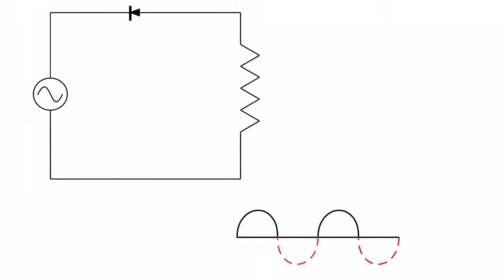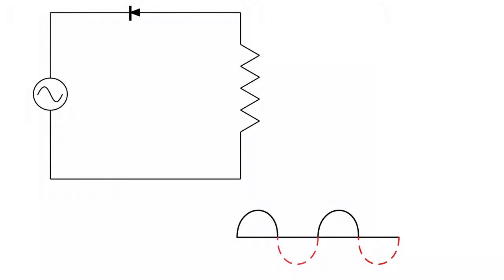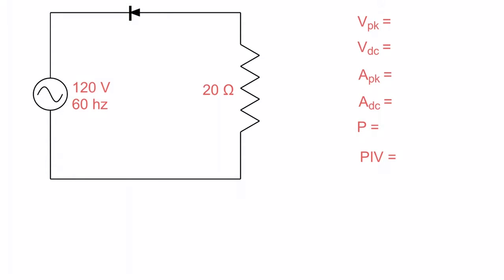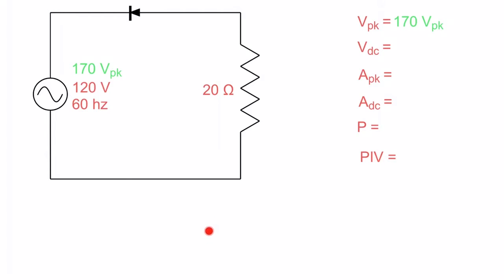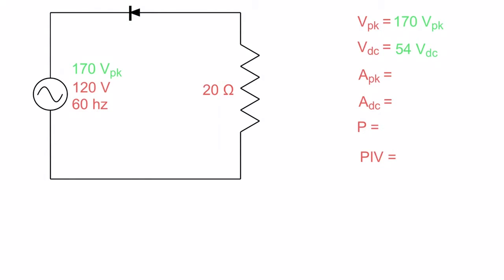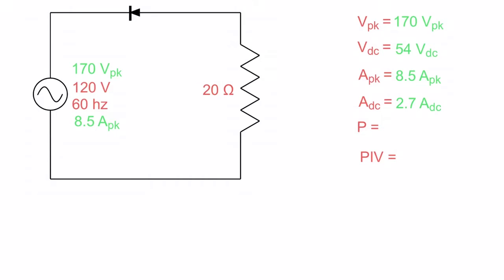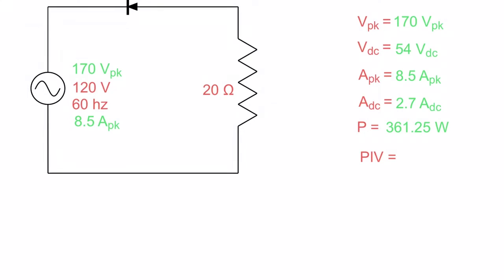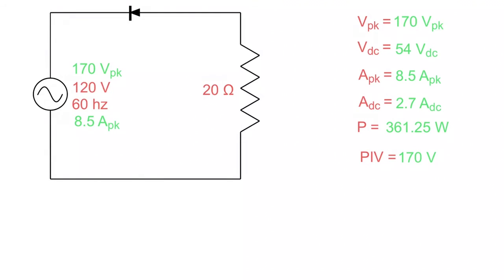Half Wave rectified circuit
By placing a single diode into an AC circuit we can achieve half wave rectification.  This takes AC and converts it into a pulsating DC wave form.  This video will go over the theory as well as the calculations involved in this circuit.